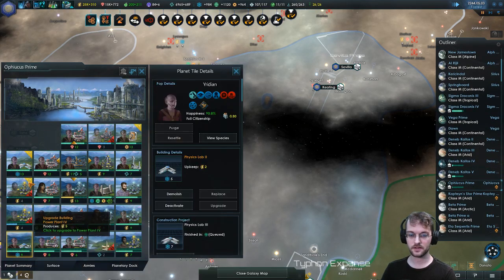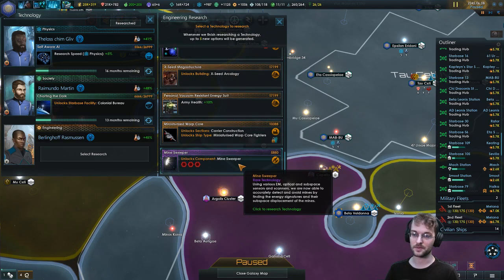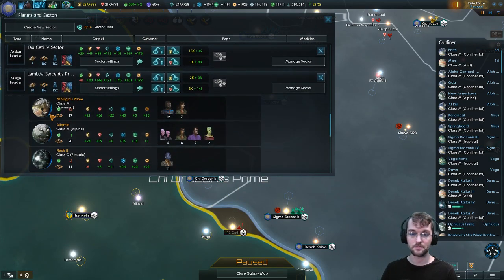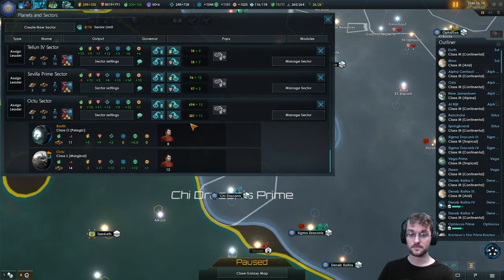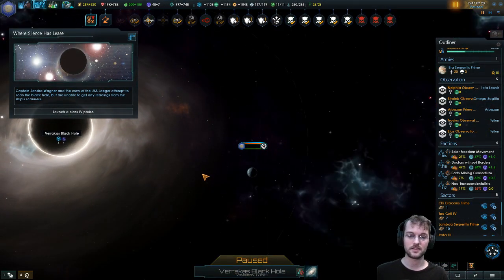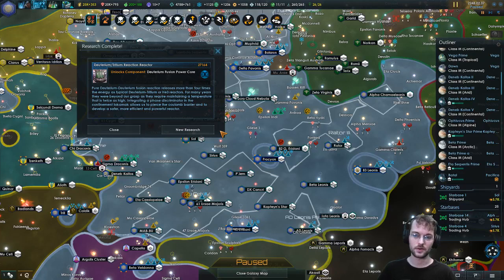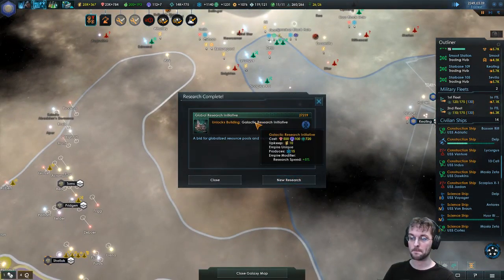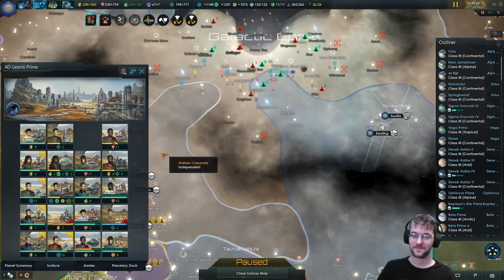Stellaris - Star Trek: New Horizons 2.1 [16]